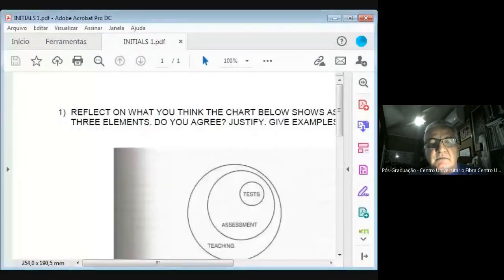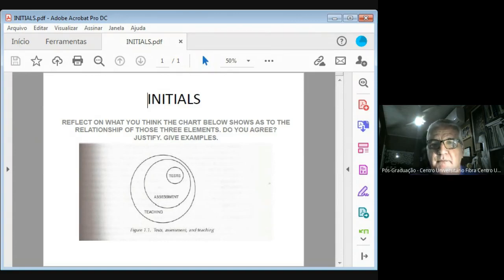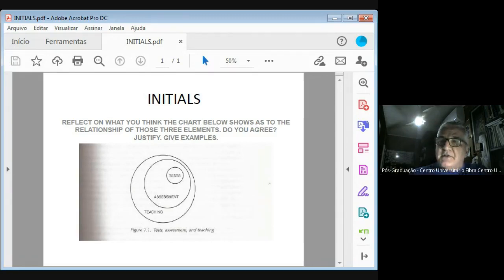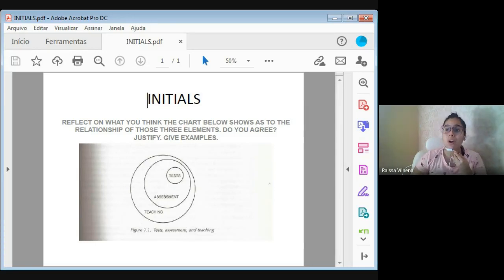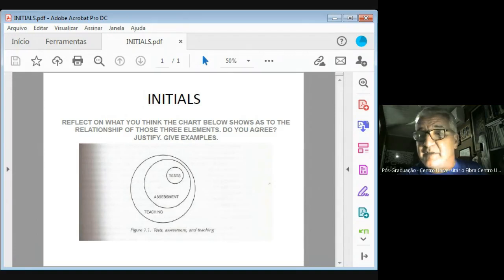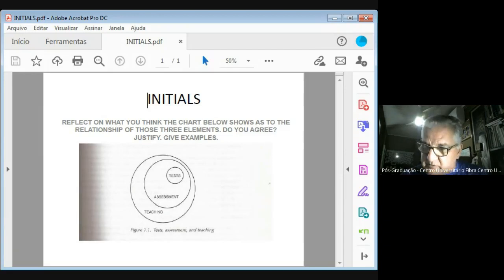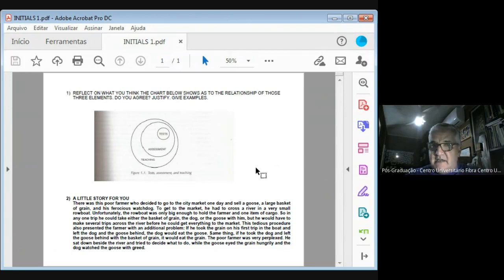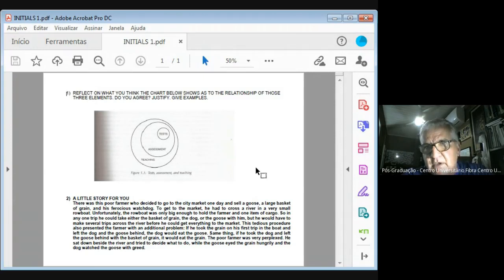ENSINO APRENDIZAGEM DE INGLES AVALIAÇÃO EM LÍNGUA INGLESA - ASSESSMENT x EVALUATION